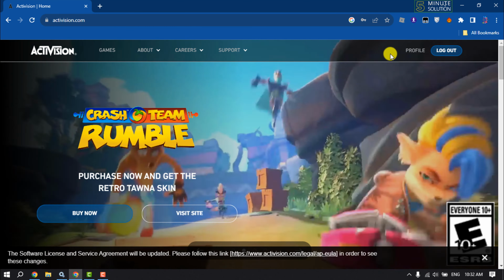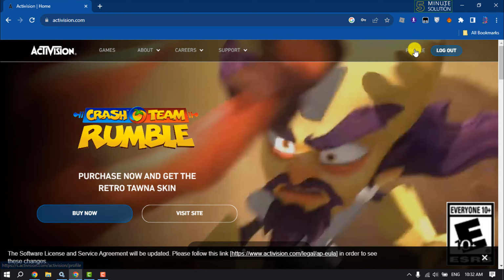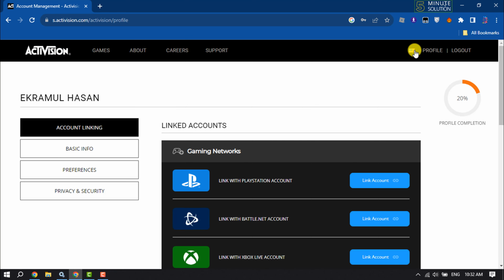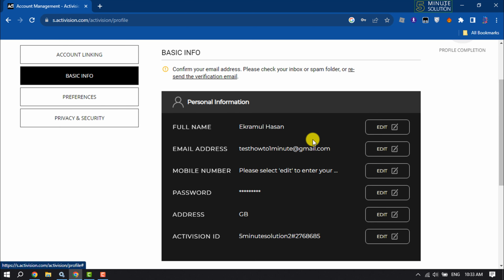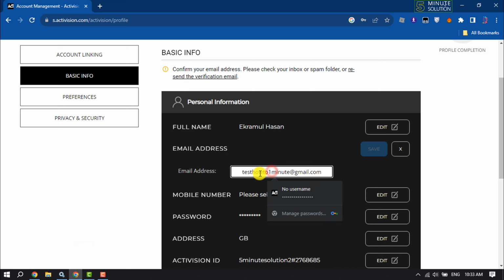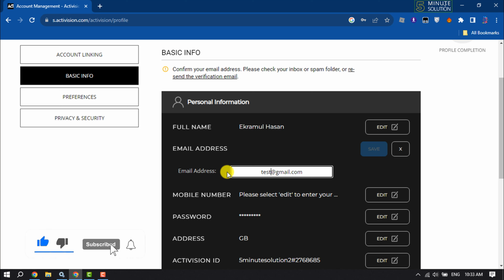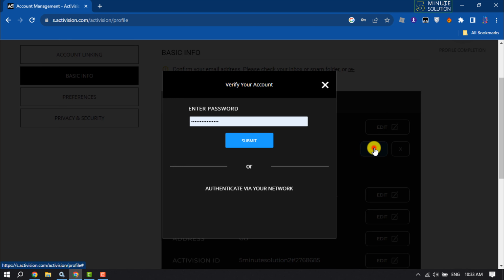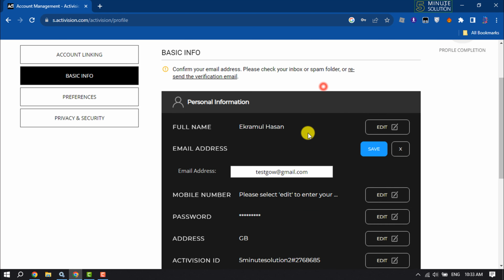How To Change Activision Email Address 2025 | Change My Call Of Duty Email